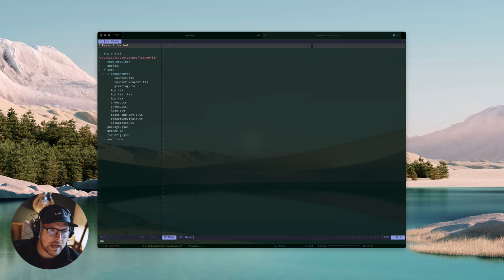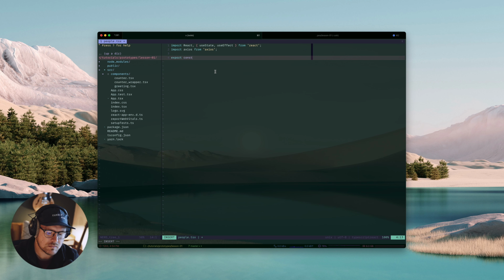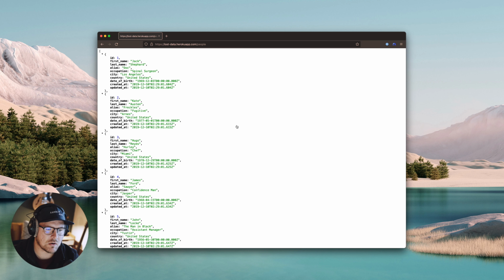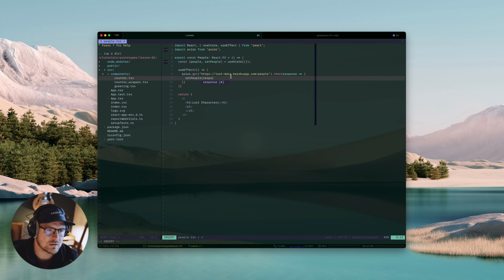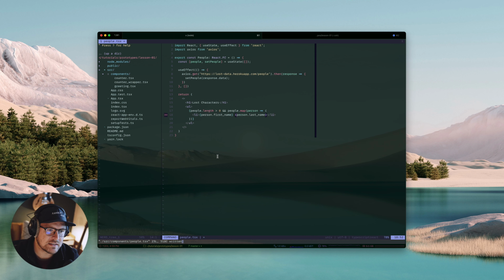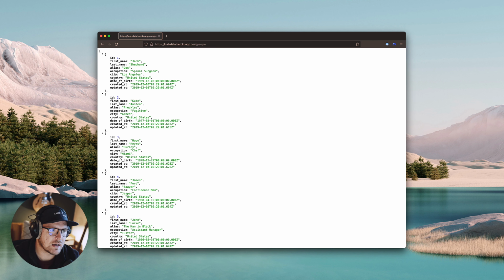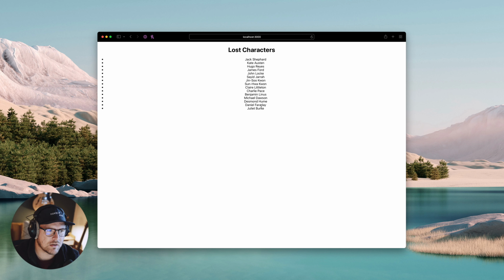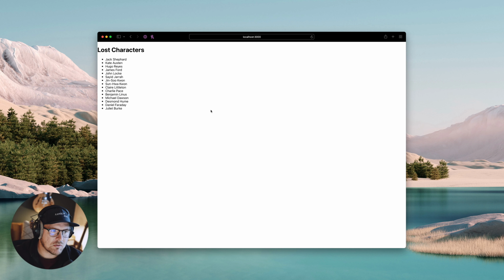Prototyping with React: useEffect